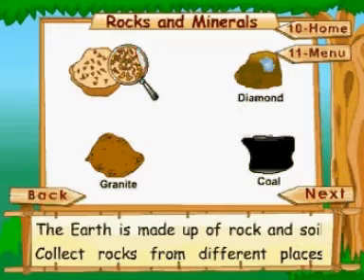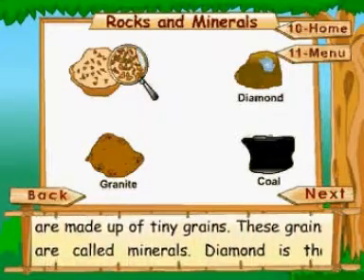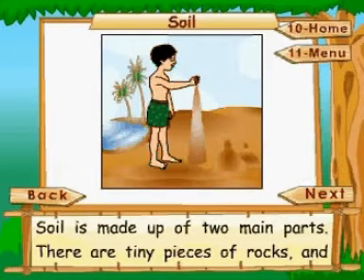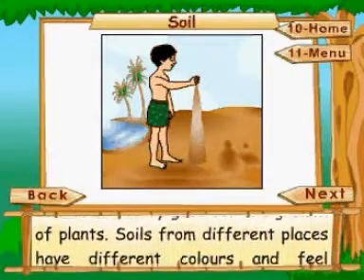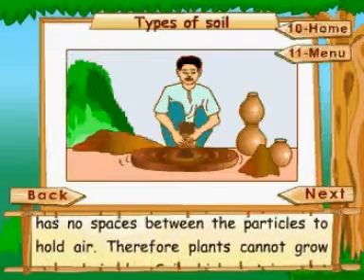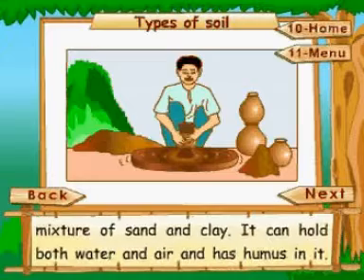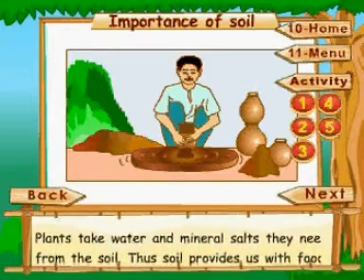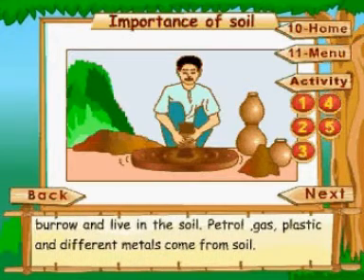Learn Science | Class 3 | Rocks And Minerals